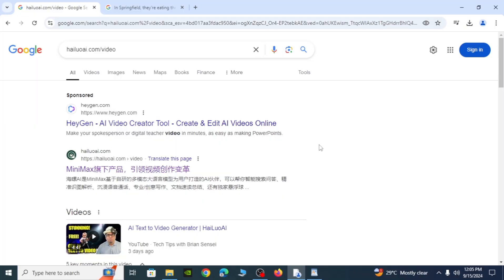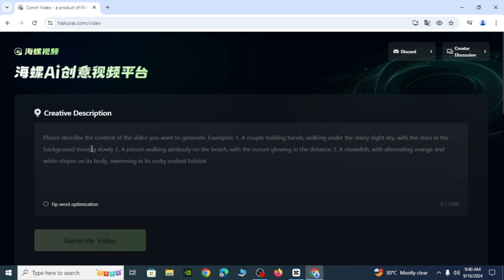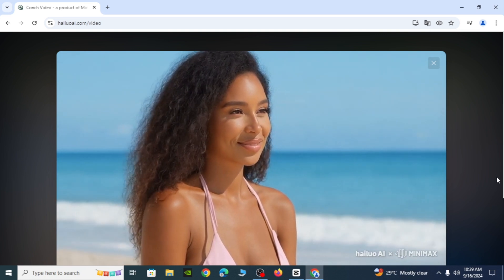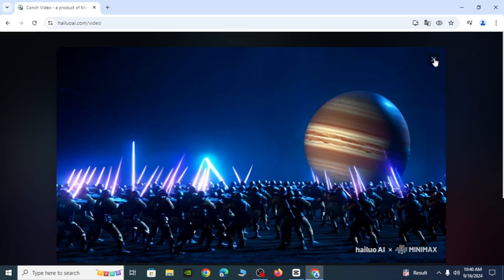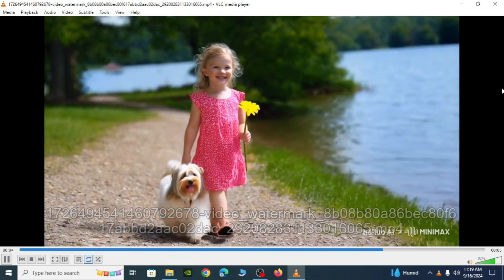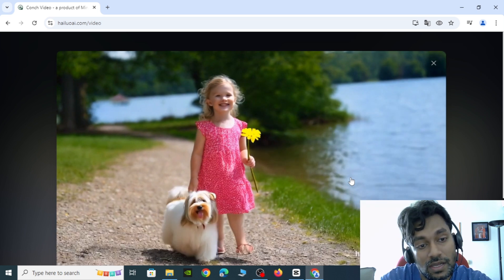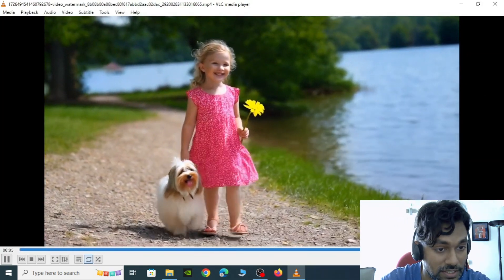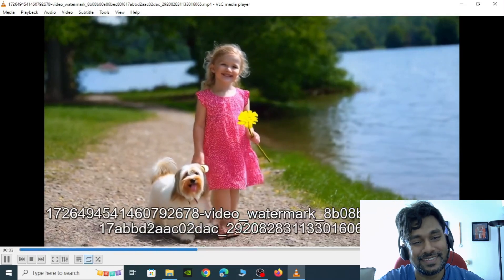Best Free Text to Video Ai Tool | How to make a film with Ai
In this video, I will explain the best free text-to-video AI tool available at the moment. It will help you learn how to make a film with AI. The video is simple and step-by-step. If you have any doubts, you can leave a comment in the description.